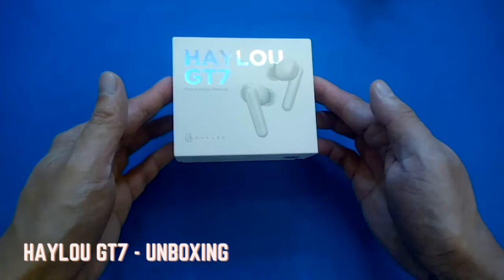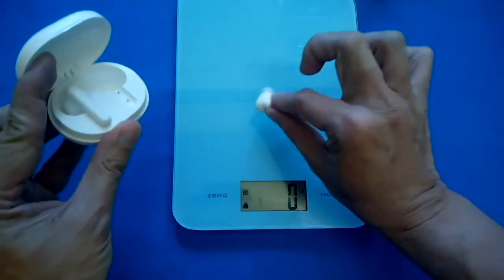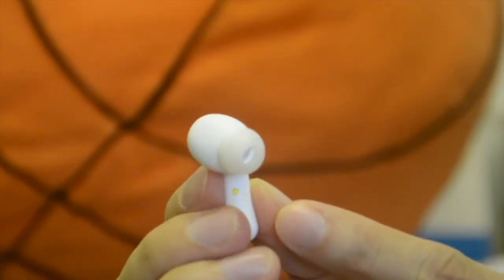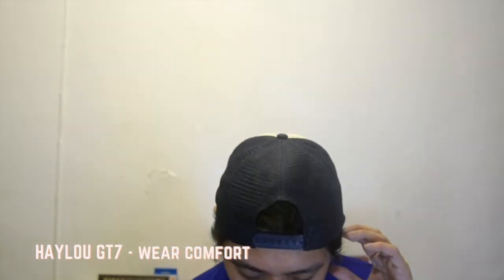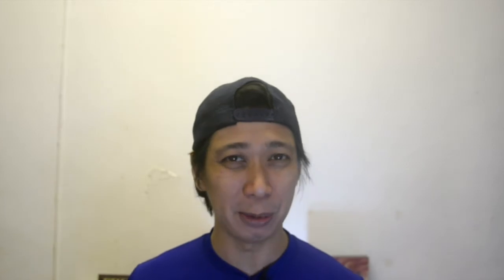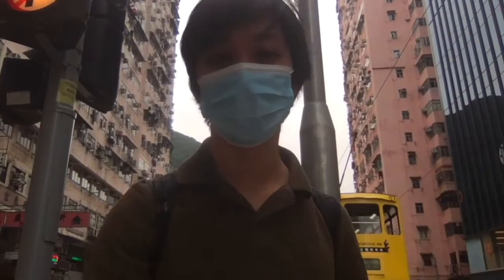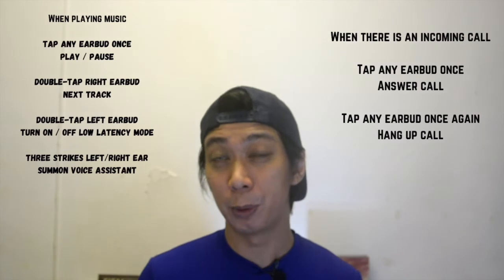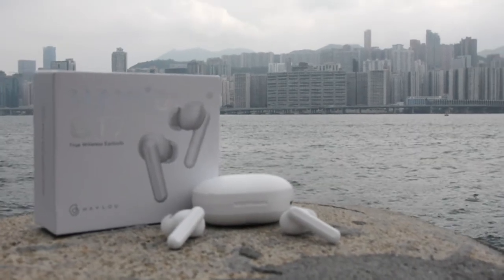[HD] HAYLOU GT7 - UNBOXING AND REVIEW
This is an video of HAYLOU GT7 unboxing and review. In this video, I will show you what are the specs of the earbuds and I did run a series of testing with the GT7. I was impressed that besides the game mode, it has a AI noise cancelling with the buds. This earbuds is best to listen with guitars and acoustics sound. I love using this earbuds especially before I go to bed. Hope this video can help you before you buy your very own Haylou GT7. Cheers!